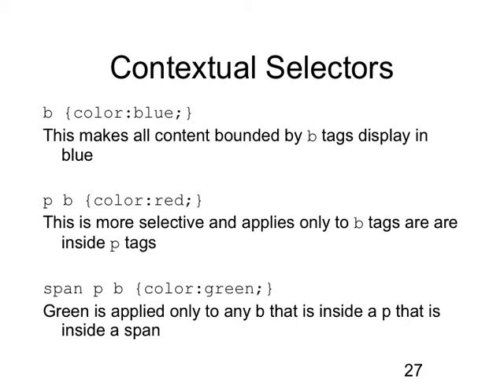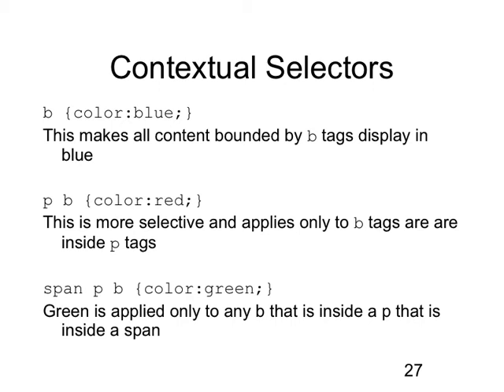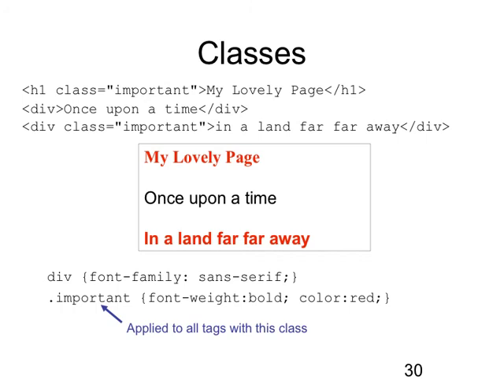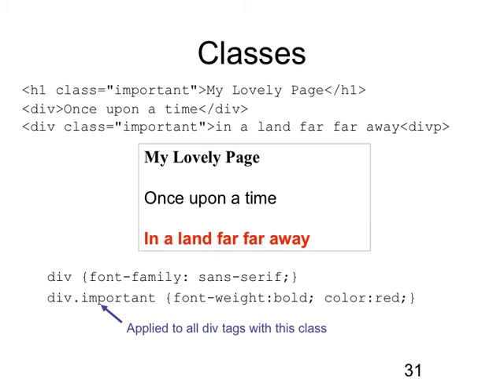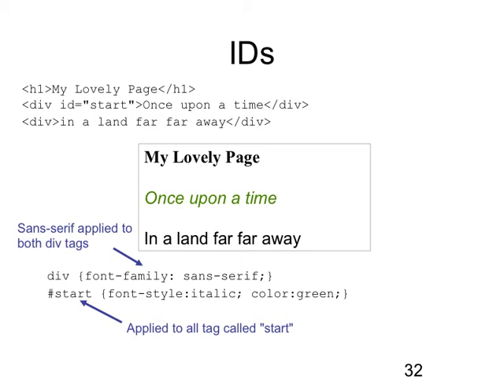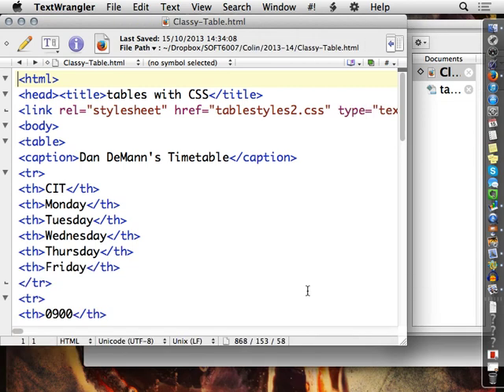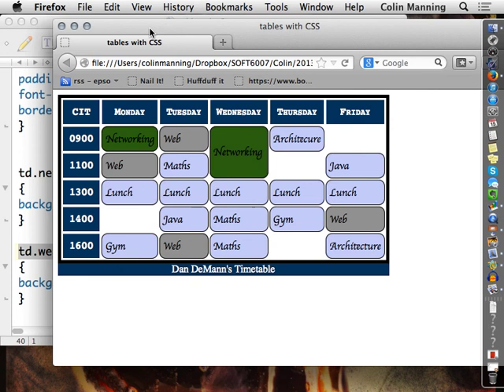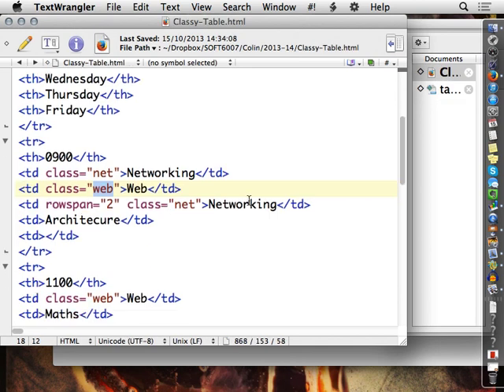soft6007 dweb1 19 20131015